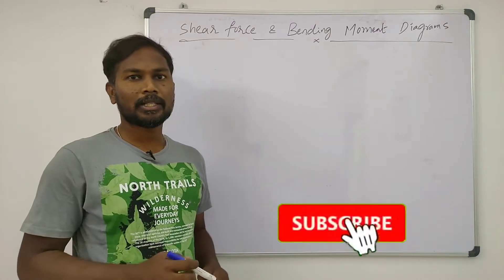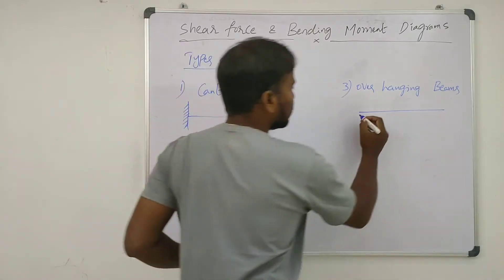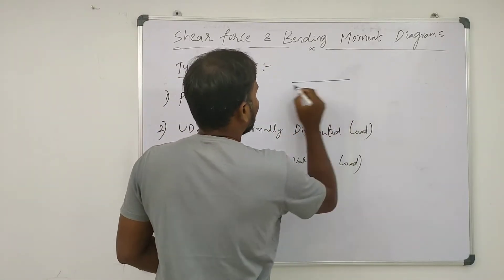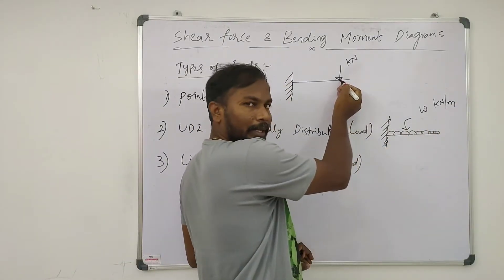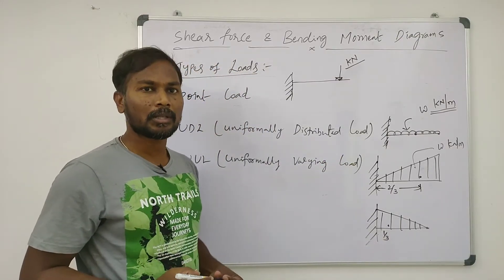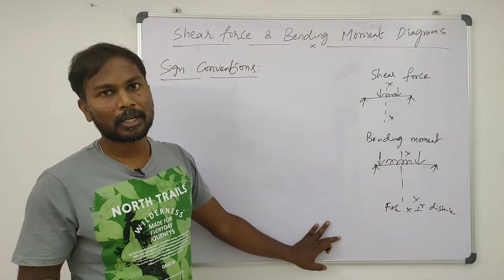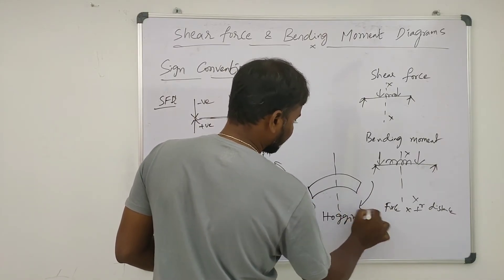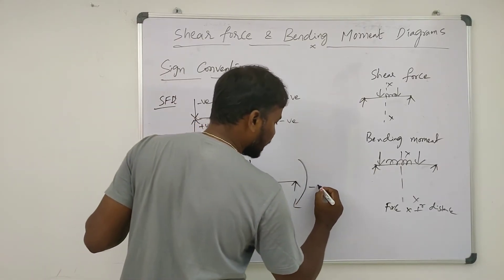Basics of Shear Force and Bending Moment Diagrams : Types of Beams and Loads : Strength of Materials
in this video he has explained basics of shear force and bending moment diagrams which includes types of beams and loads and definitions of shear force, bending moment and sign conventions regarding shear force and bending moment diagrams.

If you have any doubt please do comment in comment section.